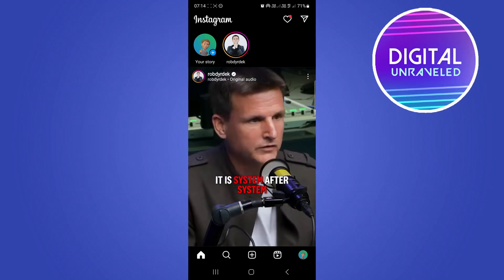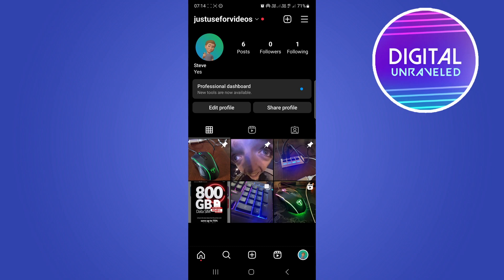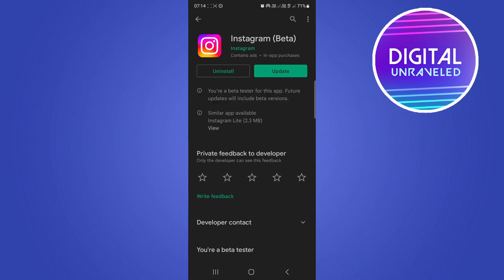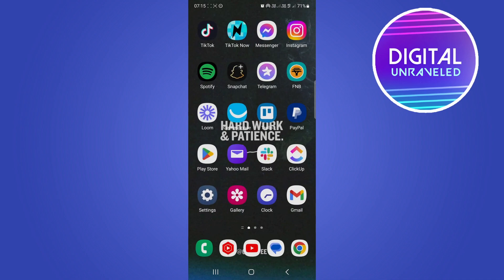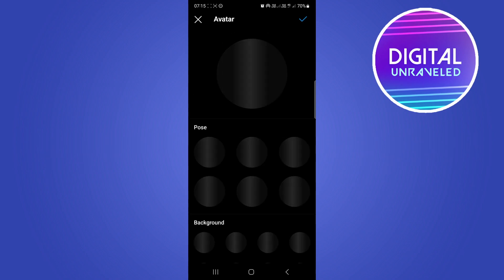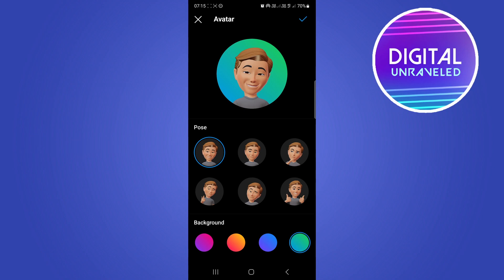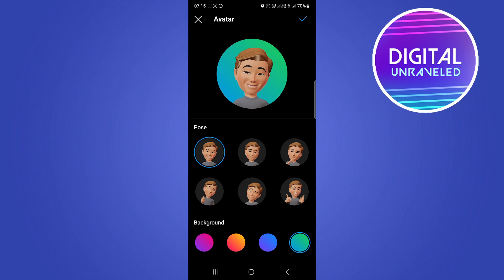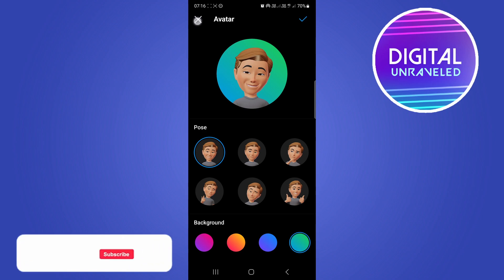Instagram Avatar Not Showing (Fix!)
Learn how to fix Instagram avatar not showing